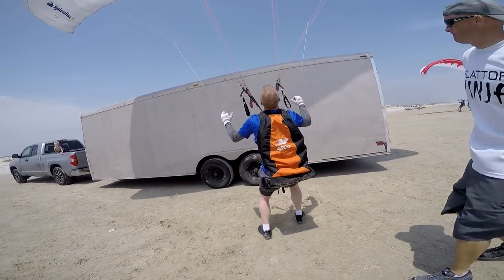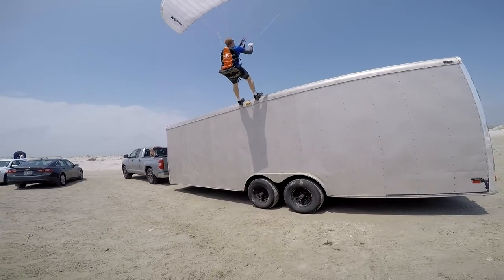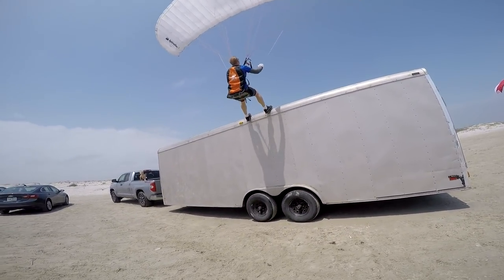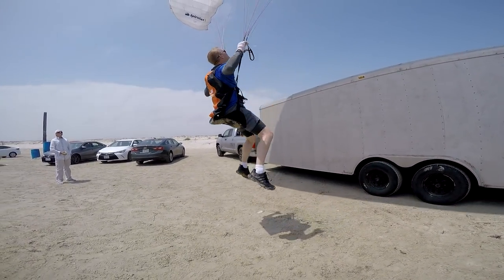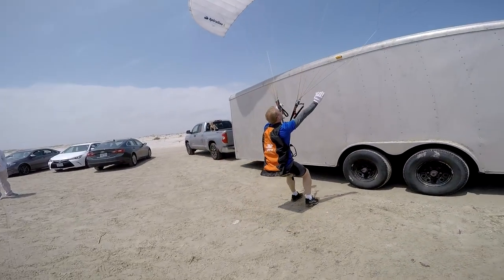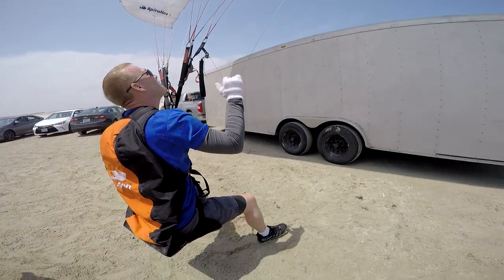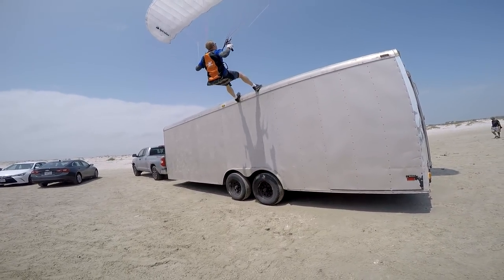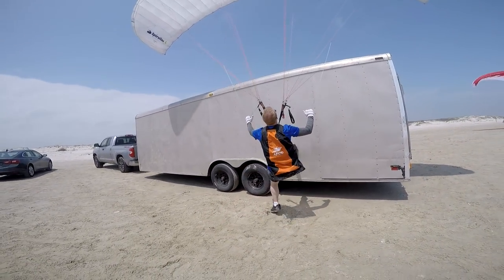BEST Paramotor Training On Earth!! Powered Paragliding Student Kites Up Wall!!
Paramotor Challenge!! Powered paragliding world's best paramotoring instruction creates the most skilled new pilots in the history of the sport.  We challenge ANY other instructors out there to try to do what SUPER students like SUPER Jesse can do such as kiting up a wall or trailer.  You either have these skills or you don't.  No amount of trash talking changes the facts.  With total scams like the usppa fraud pushing people as instructors who don't have even the most basic skills themselves it's life & death critical for people to LOOK at the skill of those they might take advice from or train with and LOOK at the true and real skill level of their new students.  Gaining true and real skills like this takes the best training in the world and you simply can't learn these skills from those who don't have them.  No other paragliding / paramotoring school in the world is actually teaching true and real skill like you see SUPER students showing all over youtube.  Instead they chuck people into the air with zero real ability to properly control the glider and piles of carnage & death are the result.  So for those interested in the sport you need to work with the very best so you can really see the true and real differences of what's what.